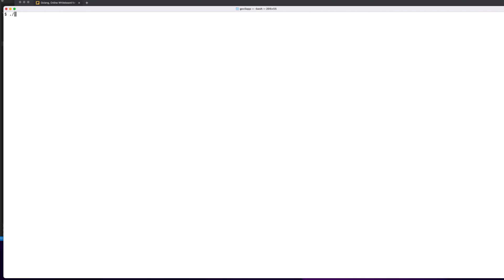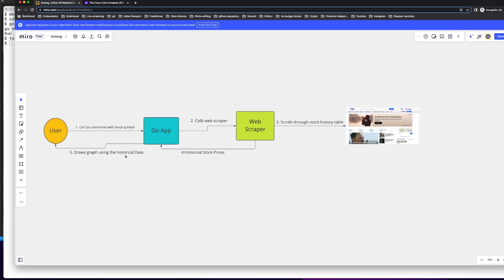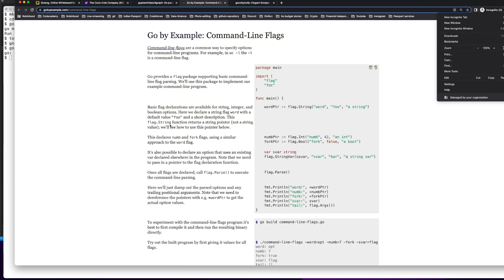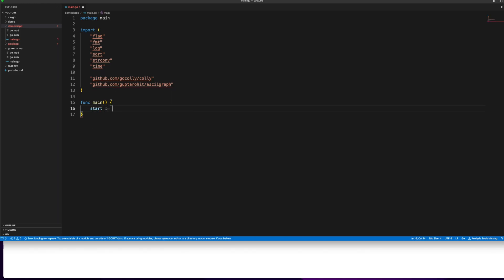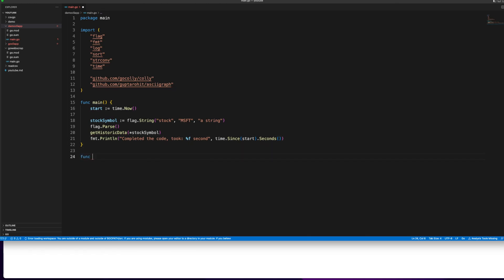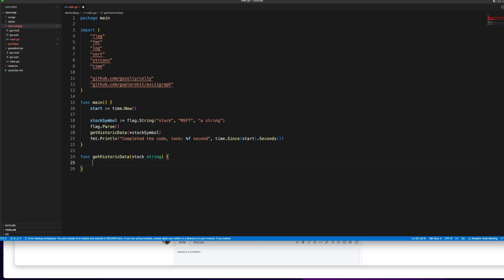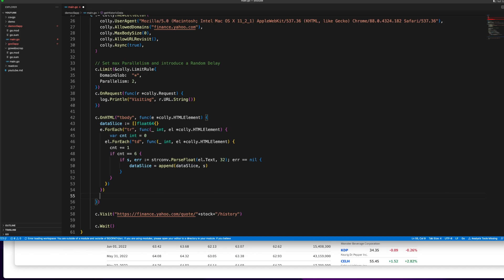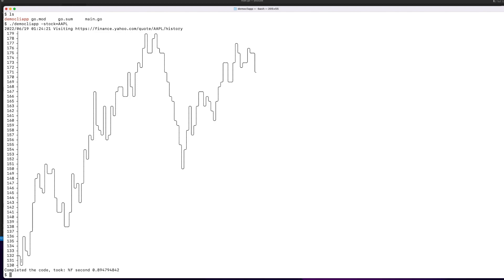How to Build a Command Line (CLI) Application with Go | Stock Chart Analysis Tool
Today we're going to take our Go learning to the next level and see how to build a basic command-line interface.